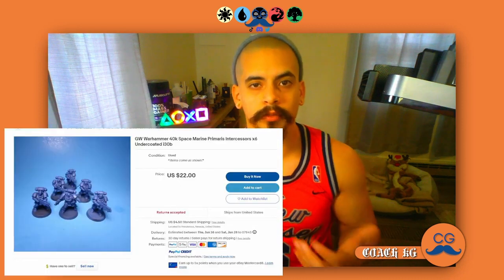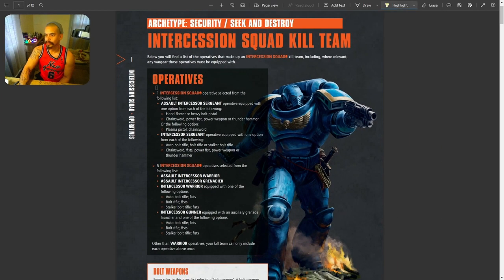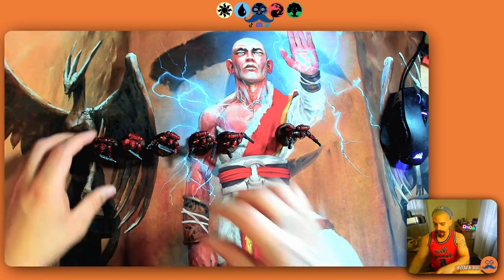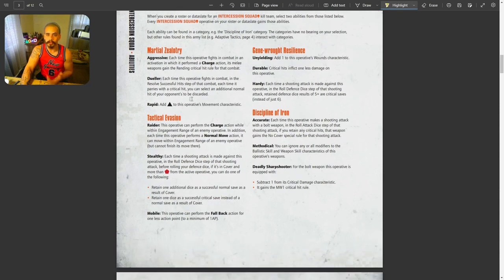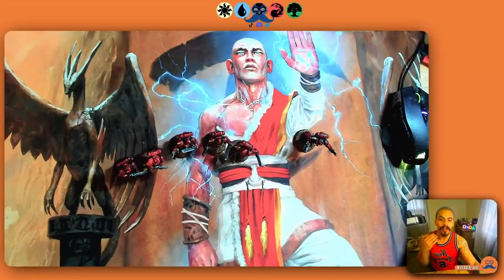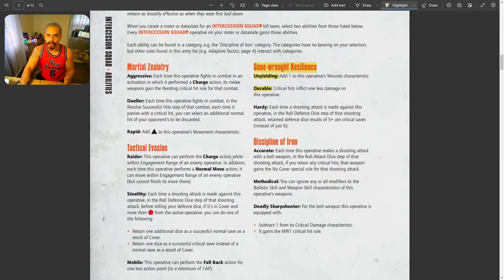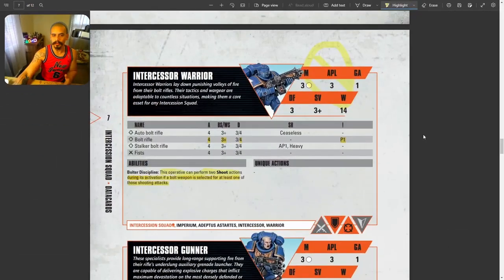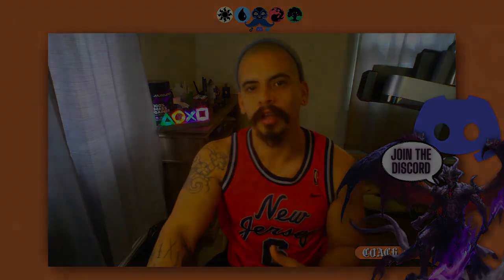Best Kill Teams for COMPLETE BEGINNERS Guide | Intercession Squad Space Marines | Warhammer 40K 2023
Battle report Kill Team Boarding Actions arbites adeptus space marines

My name is Kevin, and I am grateful to have you here.